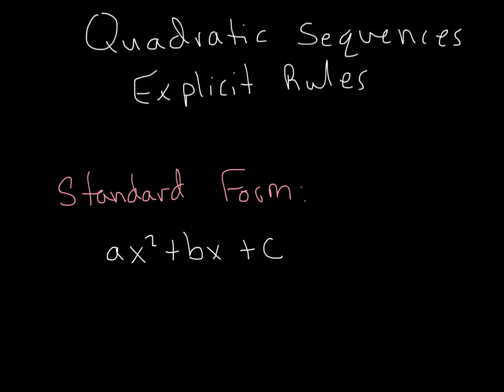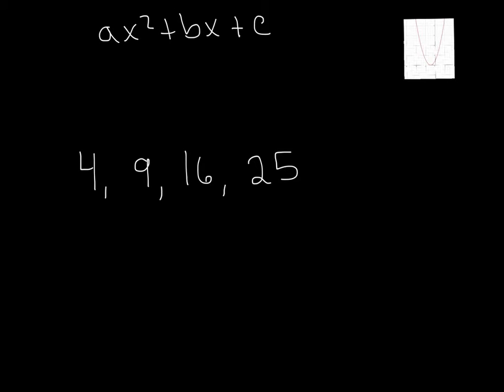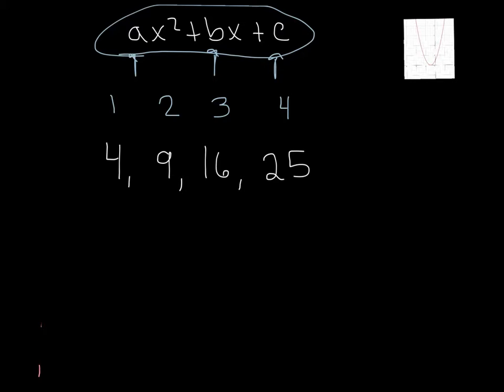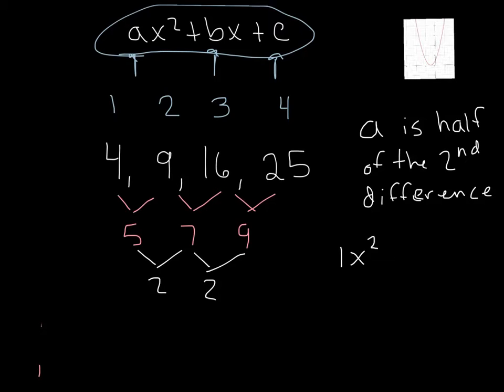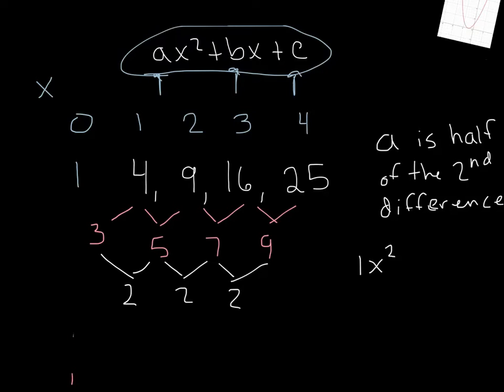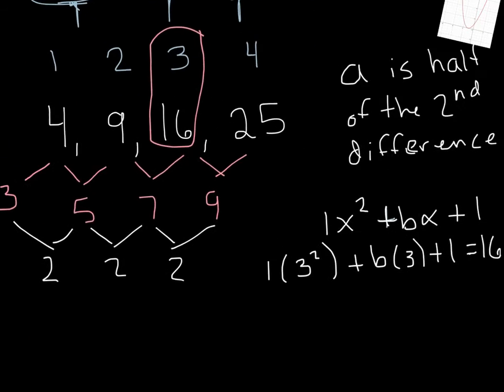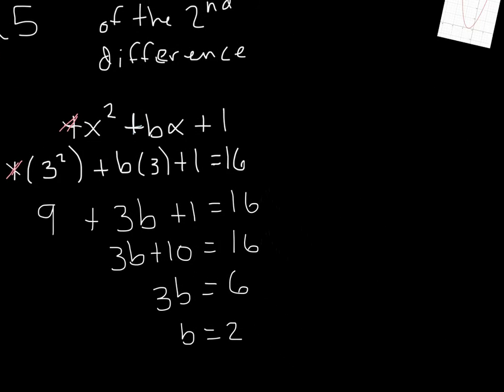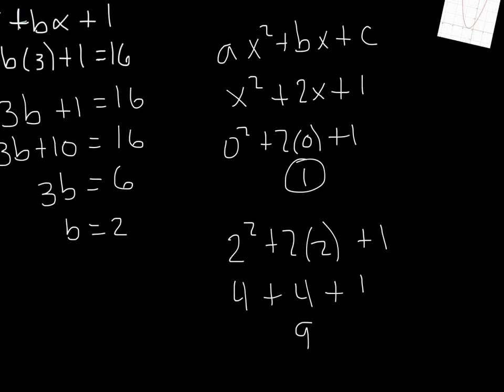quadratic sequence rules